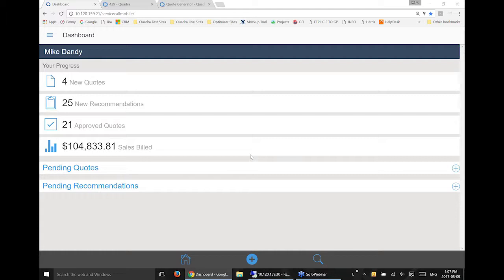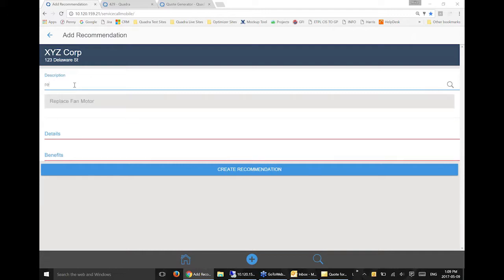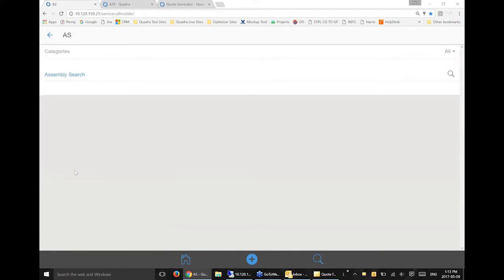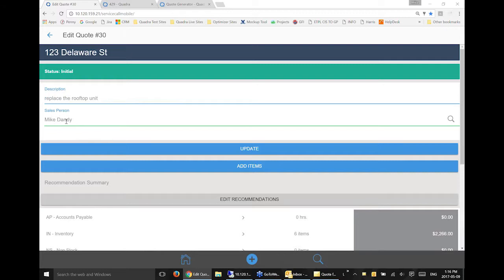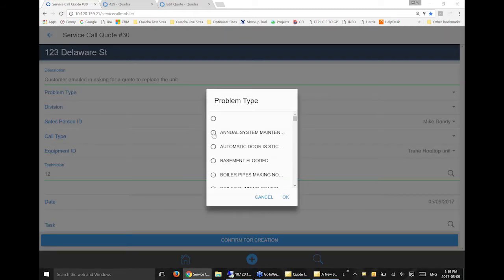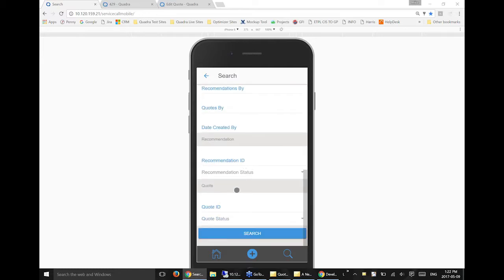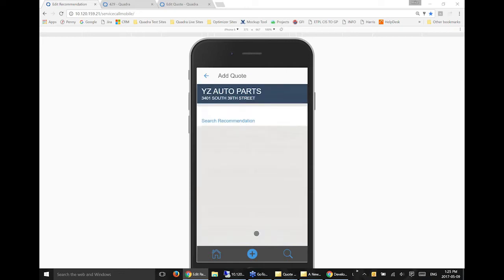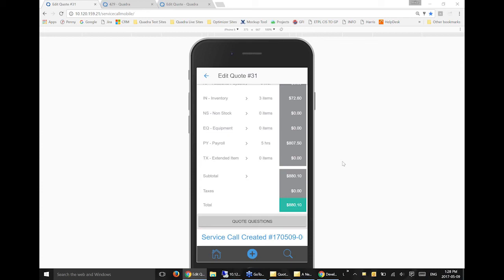Service Call Quoting with KEY2ACT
Service Call Quoting in Key2Act and Quadra